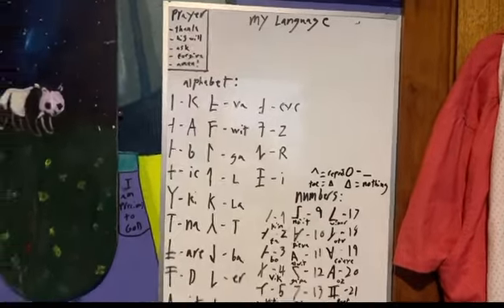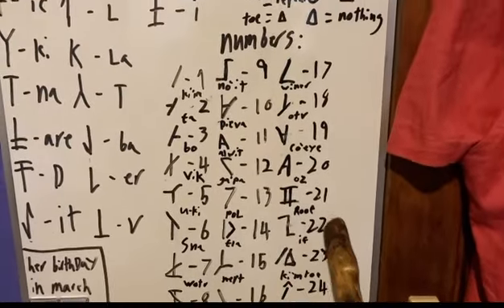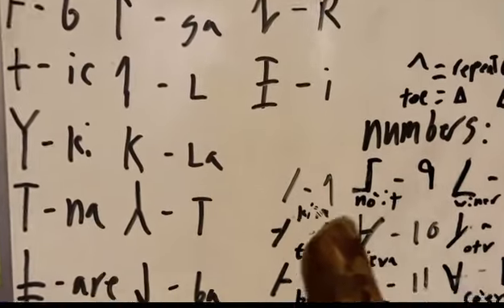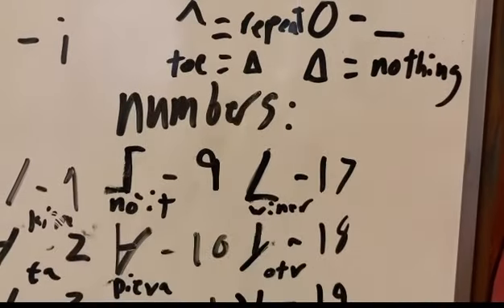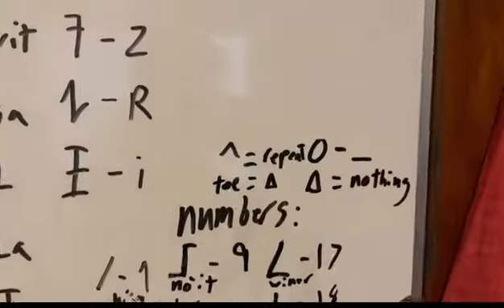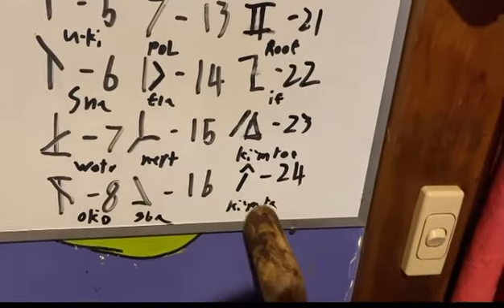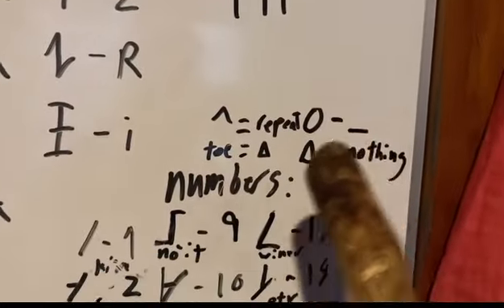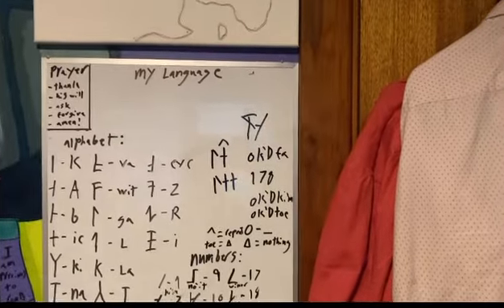My language: Kahtilik | numbers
Welcome today I will be talking about the number system in my language
I hope you enjoy and please leave a like a comment

My language is called Kahtilik